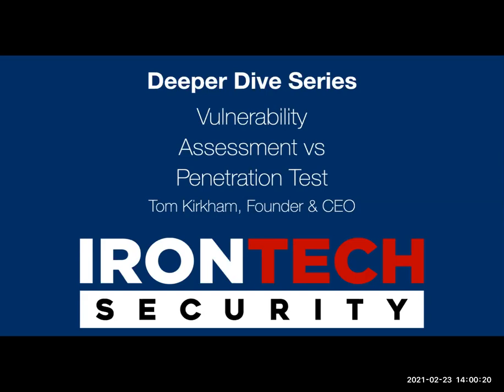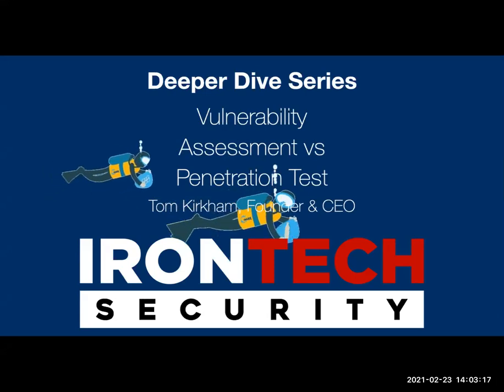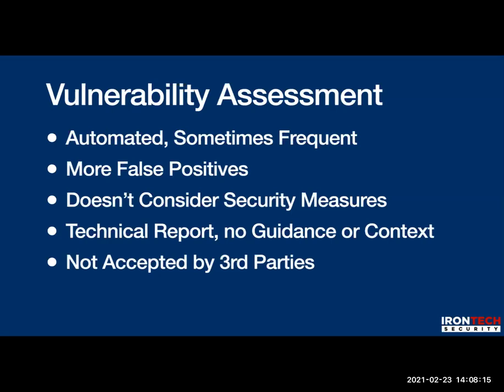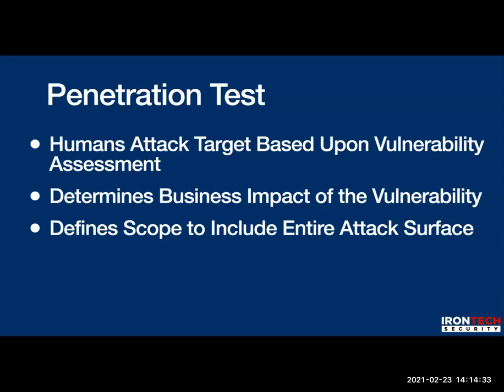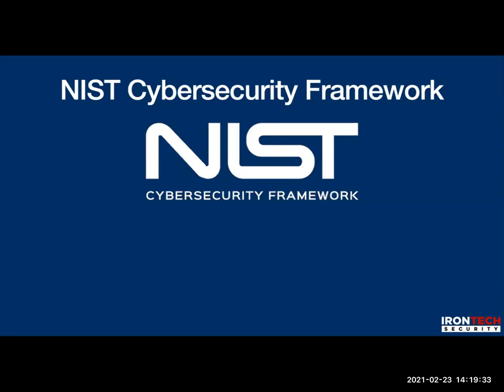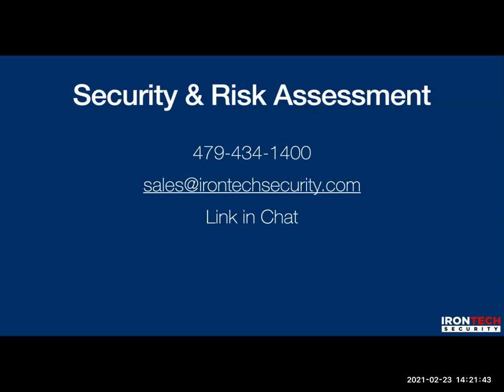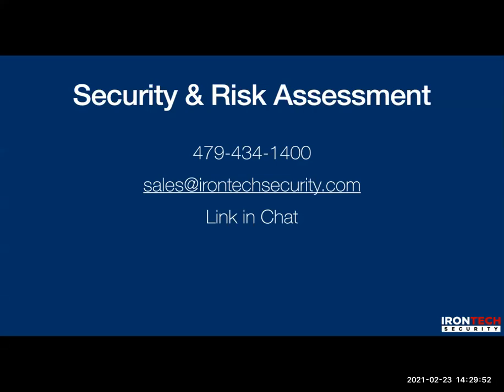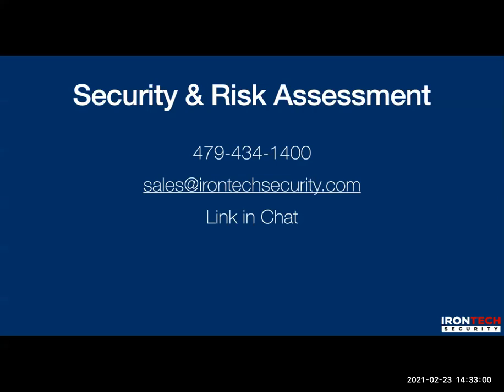Vulnerability vs. Penetration Testing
In the realm of cybersecurity, vulnerability testing and penetration testing are two critical procedures that help protect an organization's digital infrastructure. But what are they exactly, and how do they differ? In this video, we will delve into the definitions, methodologies, and objectives of both vulnerability testing and penetration testing, providing a comparative analysis to help you understand their unique roles in maintaining cybersecurity.

ABOUT KIRKHAM IRONTECH:
Kirkham IronTech Solves IT & Cybersecurity Problems for SMBs with Cybersecurity, IT & Co-Managed Services for your business. Learn more about these services here: